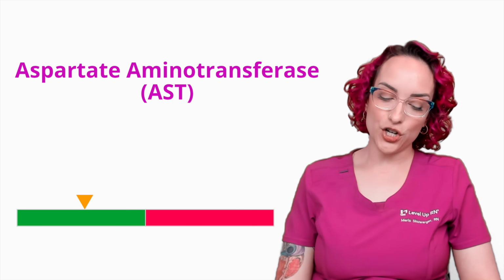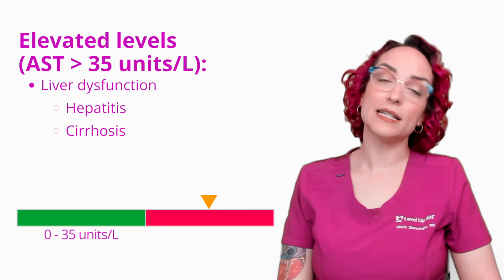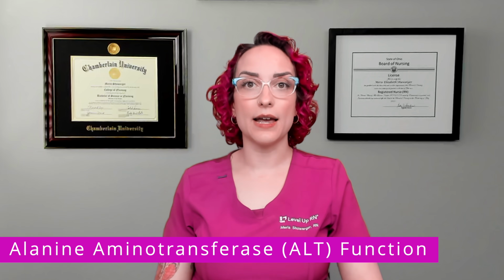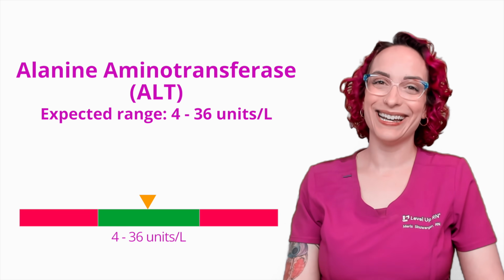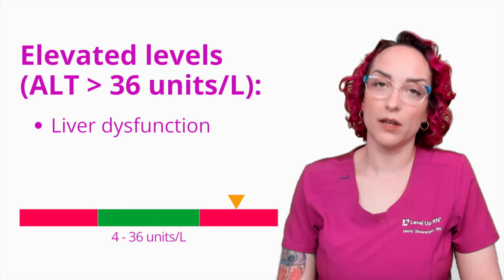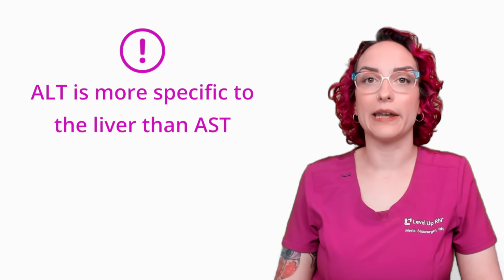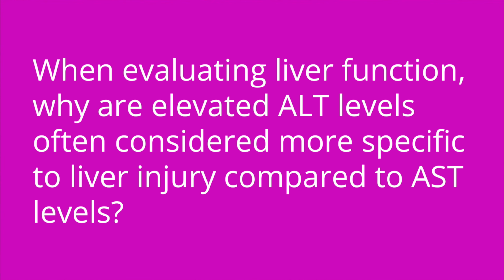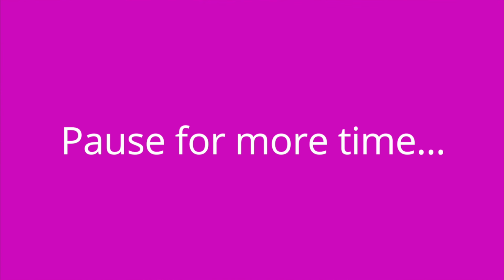Aspartate Aminotransferase AST & Alanine Aminotransferase ALT: Lab Values - Nursing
Meris reviews the lab values of aspartate aminotransferase (AST) and alanine aminotransferase (ALT), including their function in the body and possible causes of elevated levels. Be sure to stay to the end to test your knowledge of key facts provided in this video with a quiz question!

00:00 Intro
00:30 AST Function
00:56 AST expected Range
1:12 AST elevated levels
1:50 ALT Function
2:10 ALT expected Range
2:57 ALT  elevated levels
4:21 Quiz